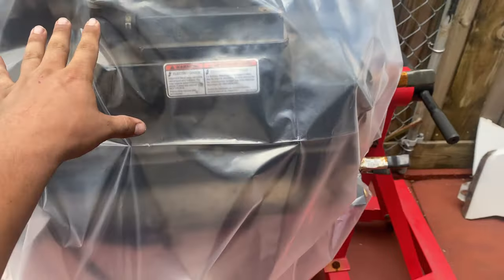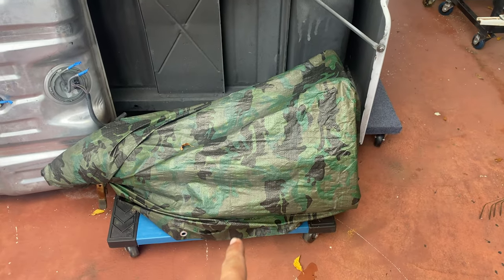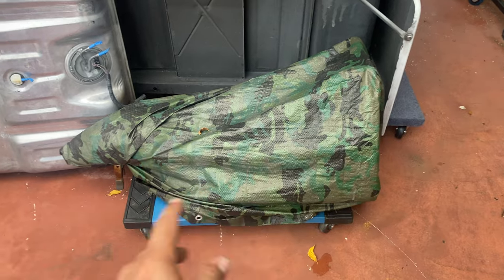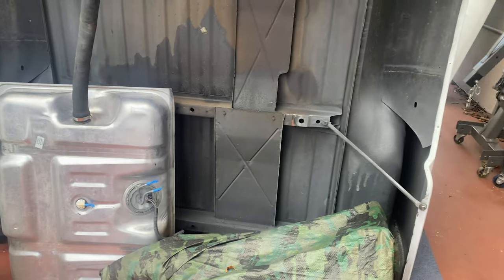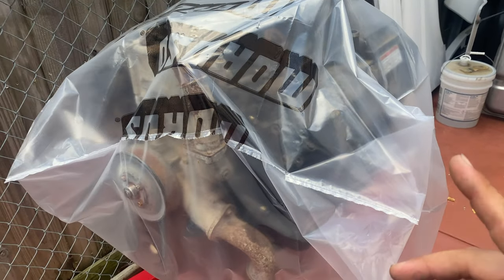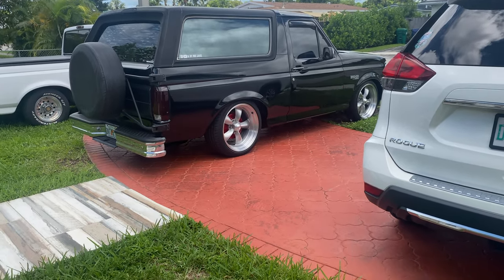OBS Bronco Project update!!!!!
What's up YouTube fam! Welcome back to the channel, today we are discussing some upcoming projects for the bronco. Engine swap and tailgate mods. Coming Soon!